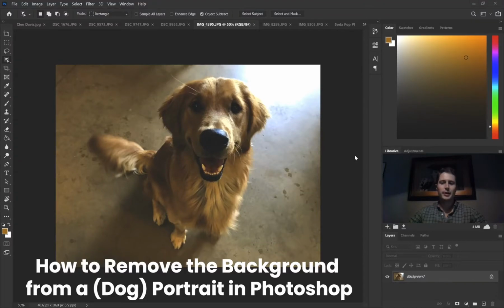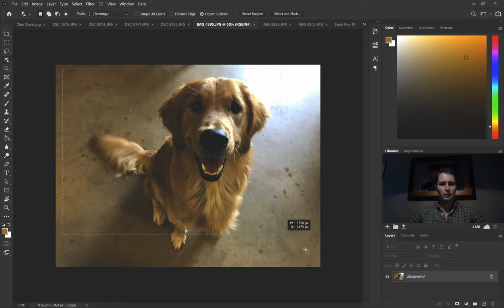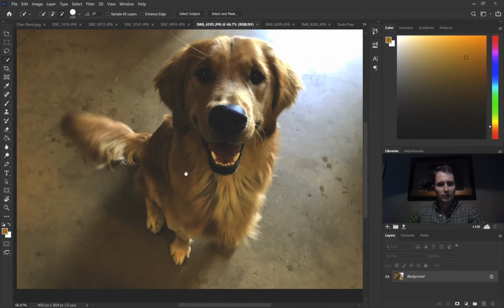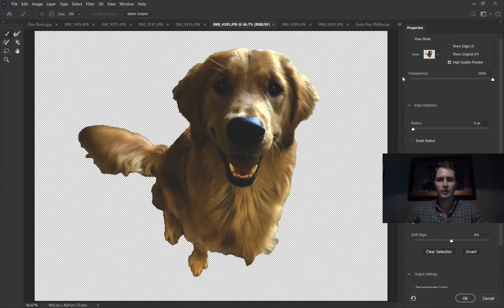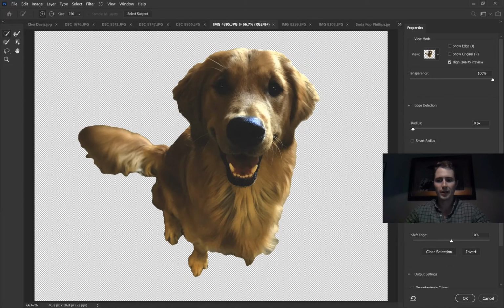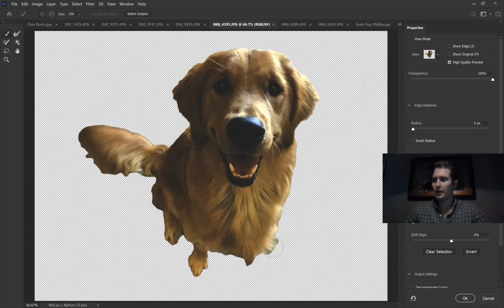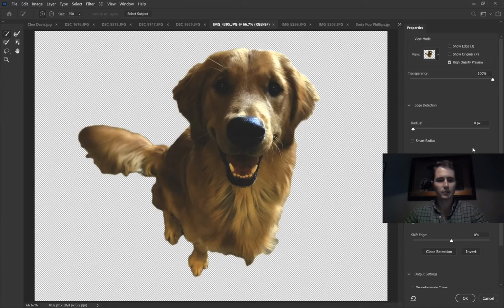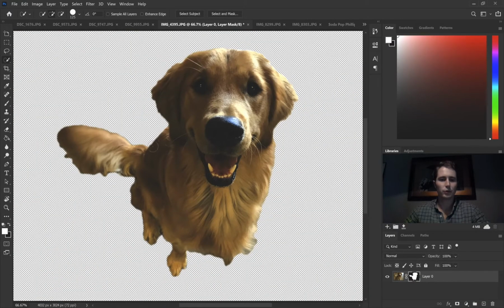How to Remove the Background from a (Dog) Portrait in Photoshop in 1 Minute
Removing the background from a portrait is one of the most useful basic skills you can learn in PhotoShop and one you'll use over and over in your graphic or web design work.

Check out the video to find out how and learn more about us at parrotdm.com.

Thanks to our client hiphounds.com for giving us a reason to work on these cute dog pics!

Also, I noticed my video is overlaid on the feather option. Sorry!